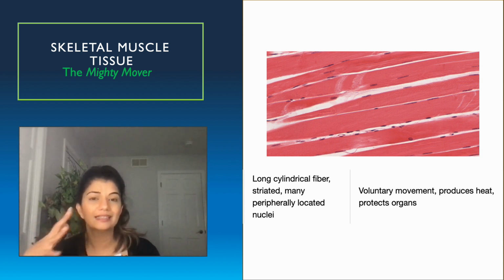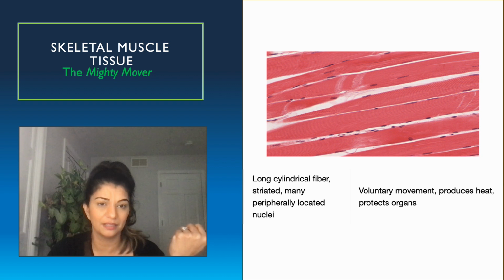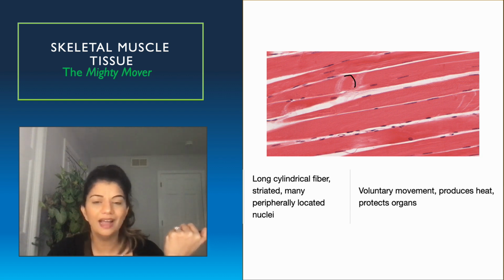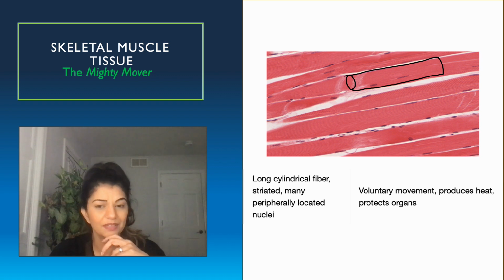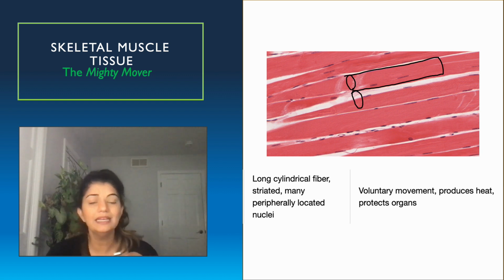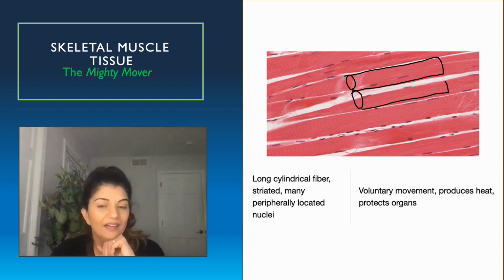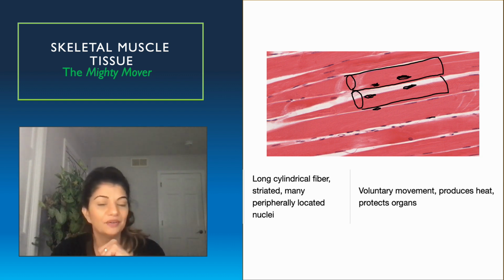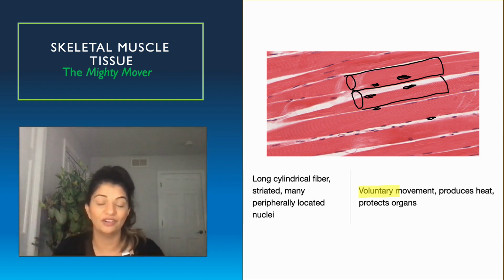1 Of The 3 Types of Muscle Tissue Explained Simply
Anatomy & Physiology Made Simple - Muscle Tissue Types 💪🧬 🌟 Unleash the Power of Muscle Tissue! 🌟 In this episode of Anatomy & Physiology Made Simple, we dive into the three types of muscle tissue that keep your body moving and functioning! 🏃‍♀️💥 Whether it's a heartbeat ❤️, a sprint 🏃‍♂️, or even just breathing 🌬️, muscle tissues make it happen! 📖 What You'll Learn: ✅ Skeletal Muscle: Voluntary movements and powerhouse of strength 🏋️‍♀️ ✅ Cardiac Muscle: The heart's unique rhythm-maker 💓 ✅ Smooth Muscle: The unsung hero behind digestion and organ function 🌀 ✨ Plus, discover their structure, location, and roles with simple, fun explanations! 🎉 🌟 Why Watch? This episode is packed with creative analogies, mnemonics, and practical insights to make muscle tissue concepts stick! 🧠✨ 👉 Don't Forget! Check out the FREE eBook resource 📘 on my It's your companion guide with: 🔍 Crossword puzzles to reinforce terms 🗺️ Mind maps to visualize concepts ✏️ Fill-in-the-blanks for hands-on learning 🎯 Quizzes to test your knowledge Resources: OpenStax. (2023). Anatomy and physiology (3rd ed.). OpenStax. 📢 Hit PLAY now to unlock the secrets of muscle tissue!